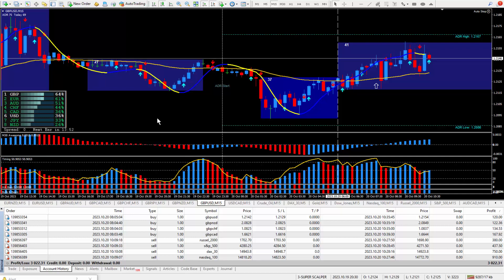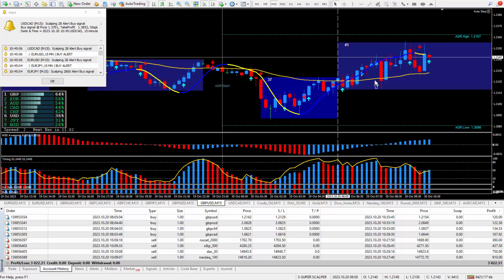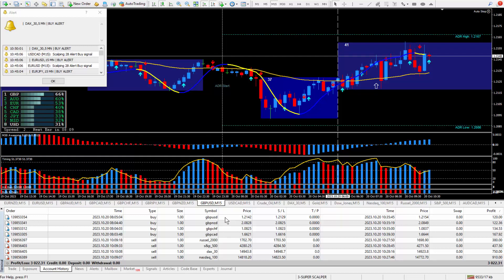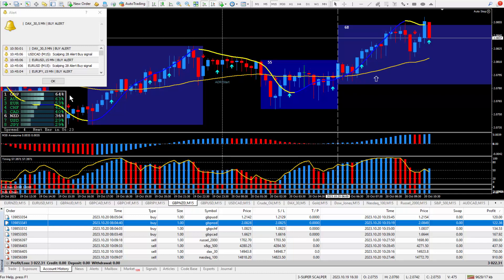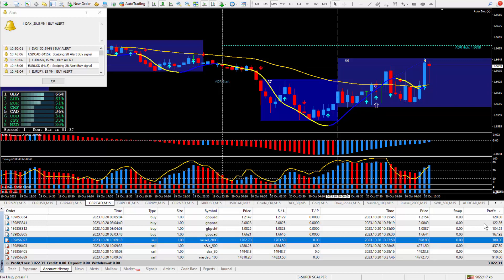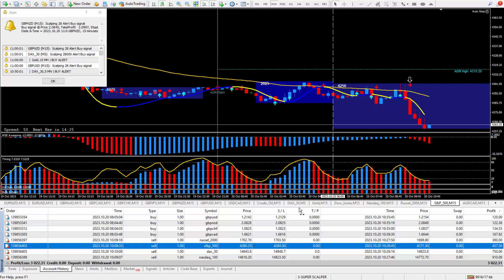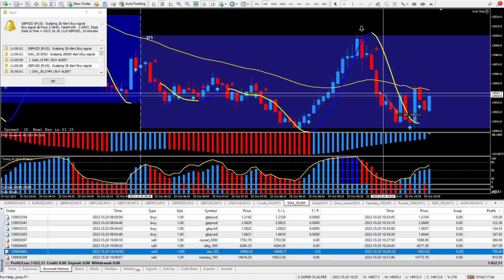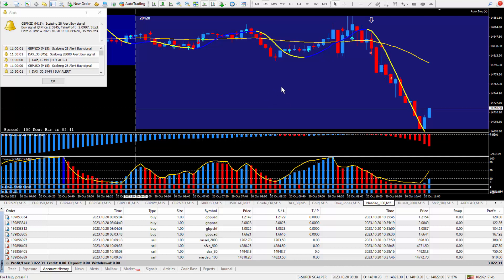How to Make Easy PIPS - SUPER SCALPER Produces $3,022.31 Today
Hi Traders,

1-A lot of chart time
2-A lot of demo trading
3-A lot of education
4-A DAILY TRADE PLAN

When you buy from me I do give support.

Includes a Free Skype session on how to trade my system

1-SUPER SCALPER System - $250.00 USD
Does not include the SUPER SIGNAL Indicator

2-HOW I TRADE LIVE - ADVANCE TRADING TIPS - $250.00 USD

3-DAILY TRADE PLAN - EA - $250.00 USD

4-EZ TRADER System with The SUPER SIGNAL Indicator - $250.00 USD
SUPER SIGNAL helps me to enter the trade

SUPER SCALPER System - $250.00 USD
My SUPER SCALPER System has 3 GB of Training

3 MT4 Templates - 12 Custom Indicators - Currency Meter
102 PDF Books - 185 Word Documents
9 Bonus Videos - Million Dollar Trade Plan

24 Training Videos for the SUPER SCALPER SYSTEM

• How to Back Test the SUPER SCALPER

24 Training Videos: I will show you all the steps I go through as I am trading

3 MT4 Templates – 1 DAILY TRADE PLAN EA

1-DAILY TRADE PLAN - EA - Asian Session
2-DAILY TRADE PLAN - EA - London Session
3-DAILY TRADE PLAN - EA - New York Session

8 Training Videos for the SUPER SIGNAL Indicator
1-EZ TRADER System with The SUPER SIGNAL Indicator - London Session
2-EZ TRADER System with The SUPER SIGNAL Indicator - New York Session
3-EZ TRADER System with The SUPER SIGNAL Indicator - Asian Session
4-How to Back Test Any System with SUPER SIGNAL